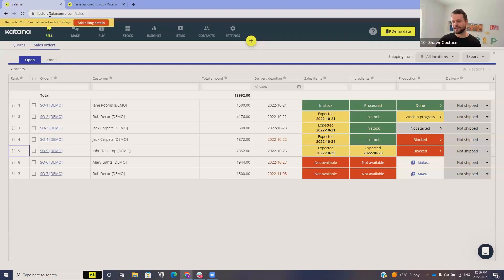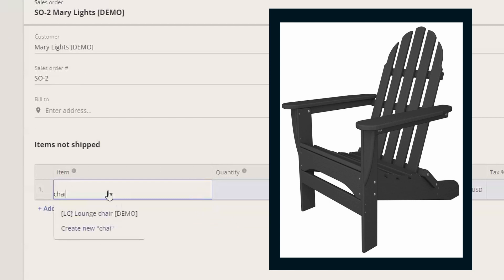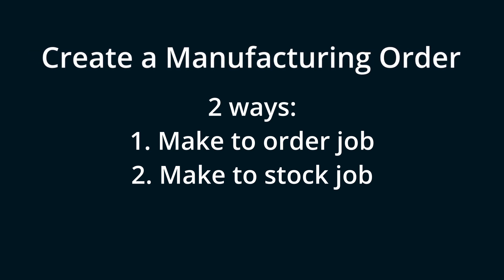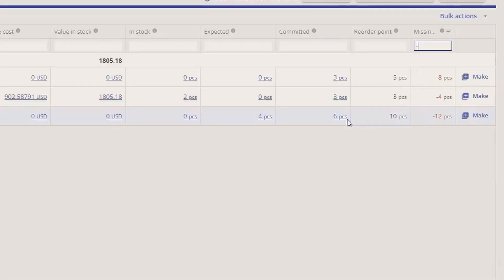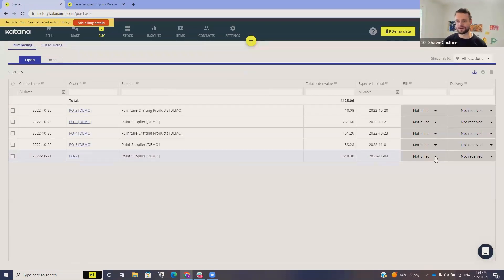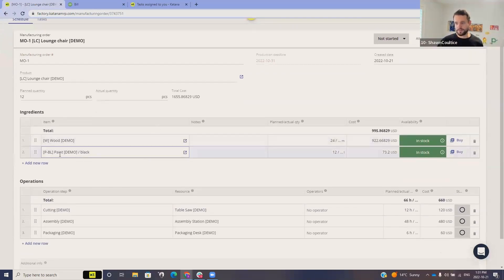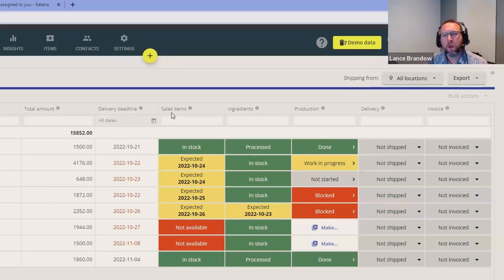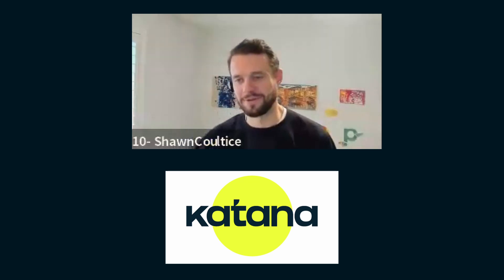Katana MRP Demo with QuickBooks Online highlights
See the highlights to the previous video on the Katana MRP integration with QuickBooks.

katana mrp software

00:00  Introduction
00:19  Integrating Quickbooks into Katana
01:37 Creating a Sales Order
03:17  Creating a Manufacturing Order
05:38 Creating a Purchase Order
06:31 Creating a Bill
07:28 Find a Manufacture Order relating to a Specific Sales Order
08:47 Overview of Sell Screen
09:44 Invoice the Sales Order